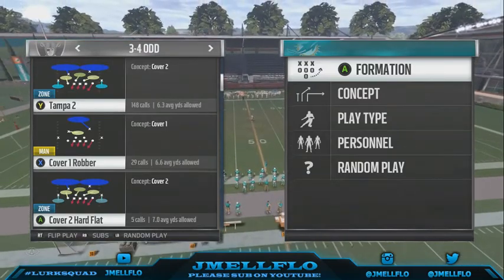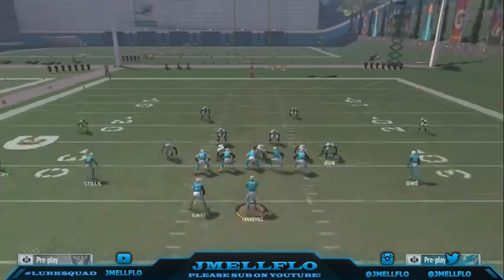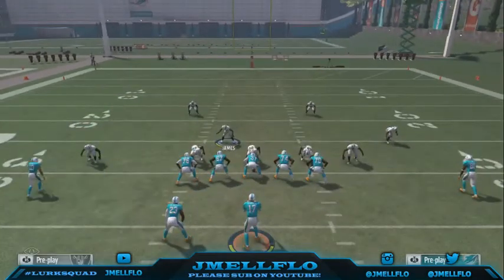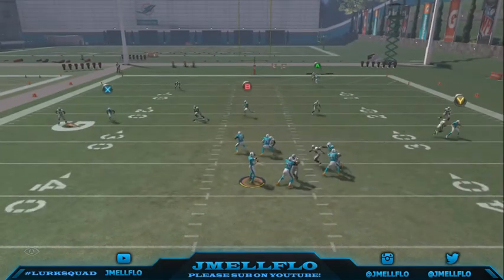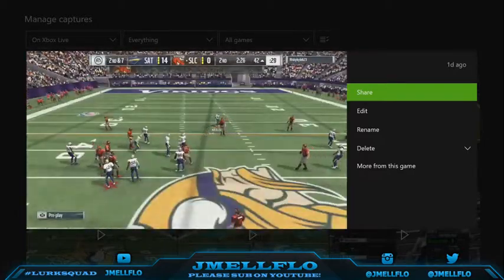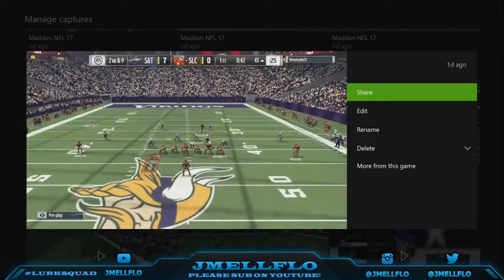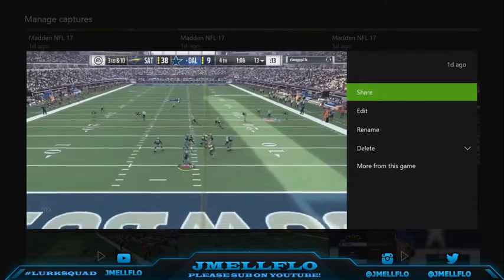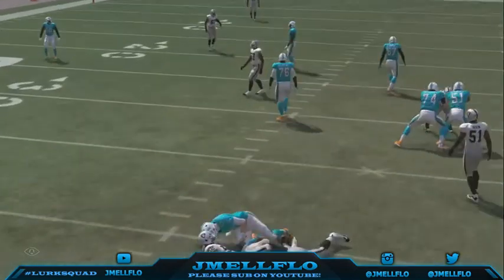3-4 Odd Universal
3-4 odd heat

Setup: Base align, shift dline right, crash right bluff blitz lb